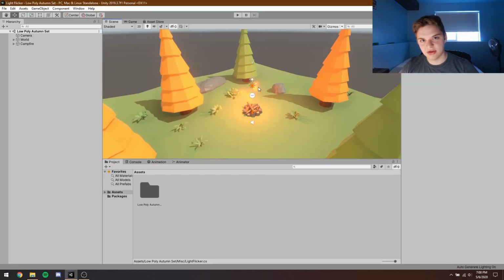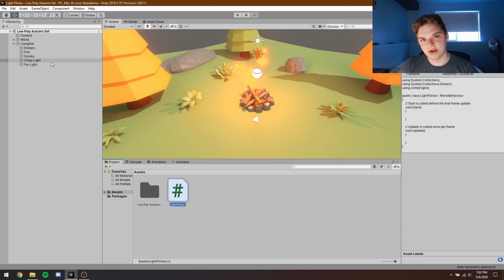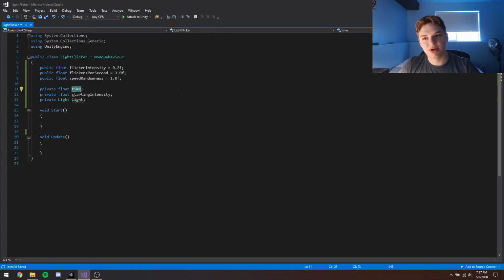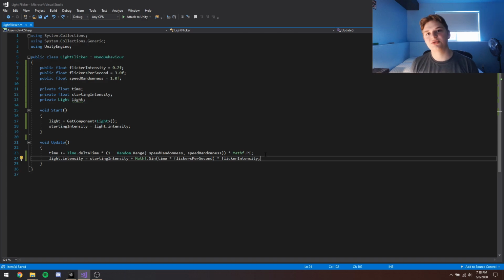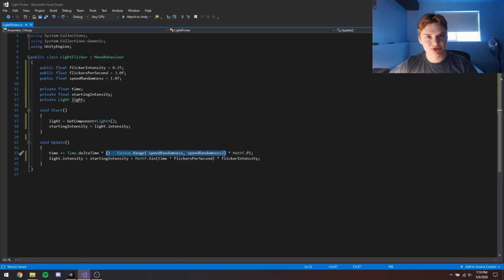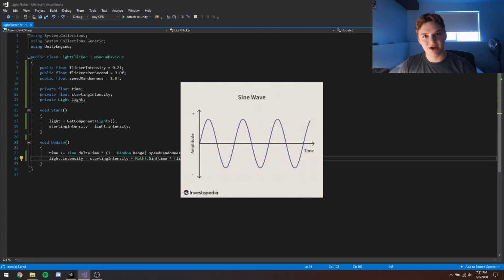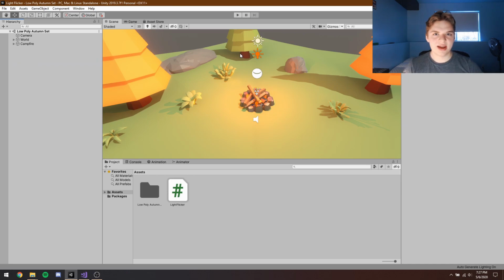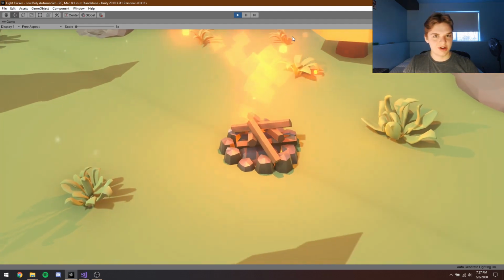Unity - Creating A Light Flicker Effect [C#]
A simple, easy to use light flicker effect. Super versatile, and can be used in almost any scenario, on any light source.

Artist: LAKEY INSPIRED
Track #1: In My Clouds
Track #2: By The Pool
Track #3: Blue Boi